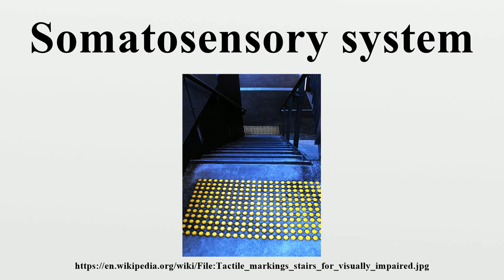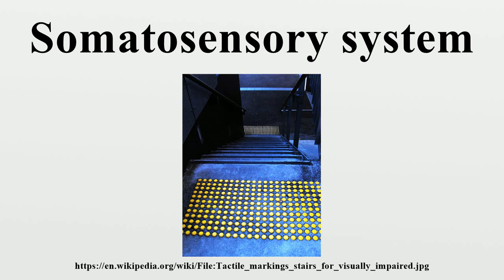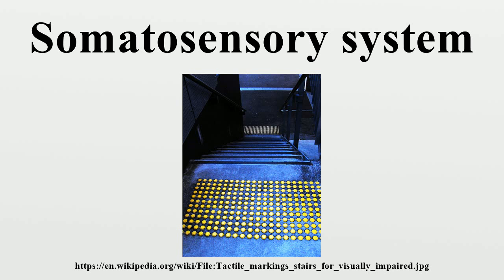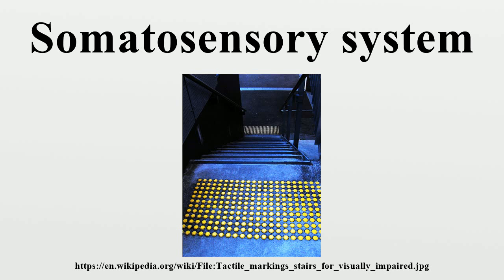Somatosensory system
The somatosensory system, also known as somatic senses, touch or tactile perception, is a complex sensory system.It is considered one of the five traditional senses.

Image-Copyright-Info
Author-Info:   laRuth

Image-Copyright-Info